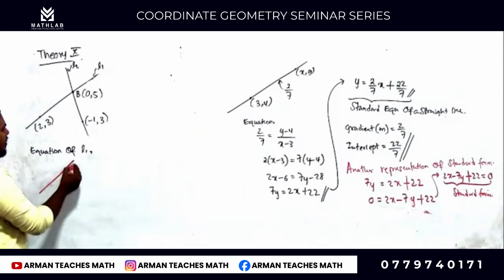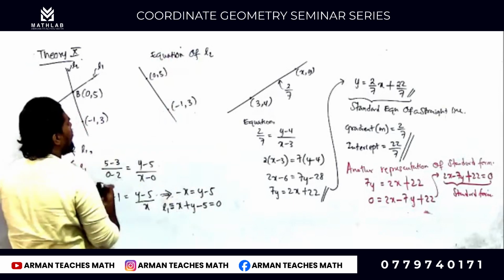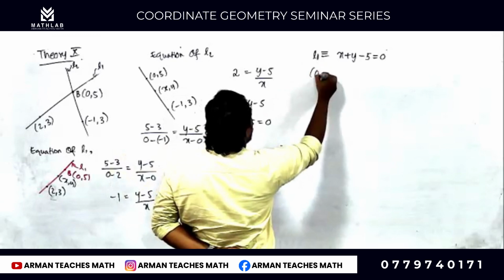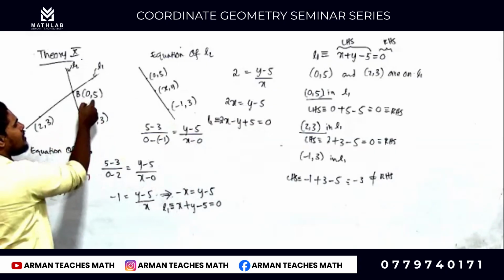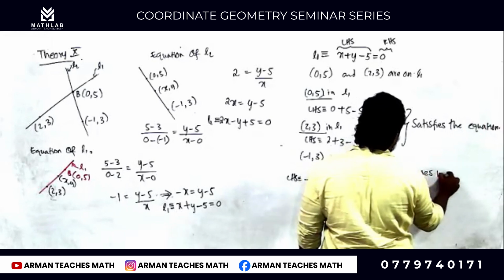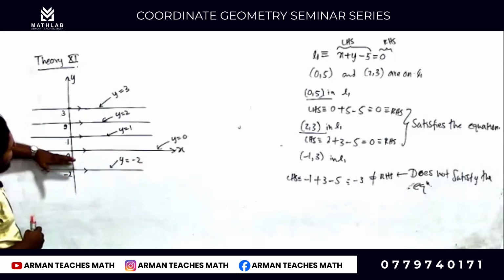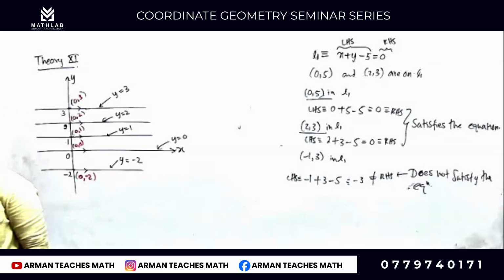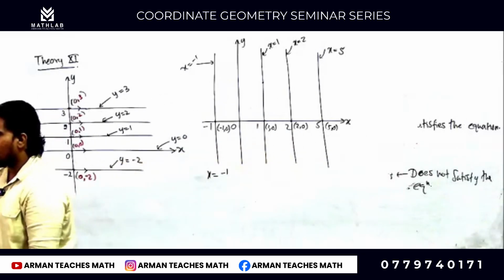Straight Lines | Theory 10 and 11 | Combined Maths | English Medium